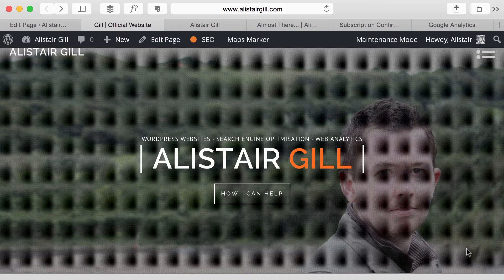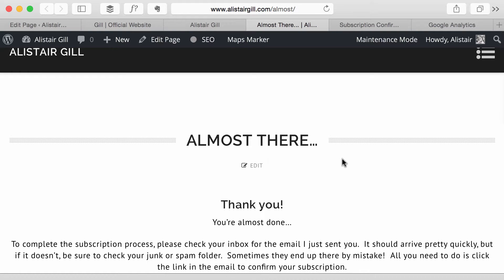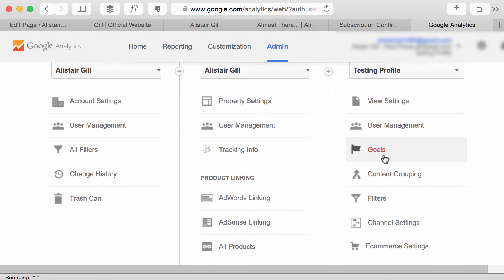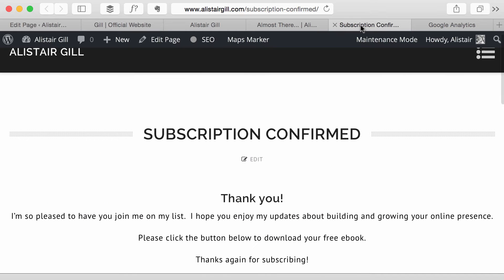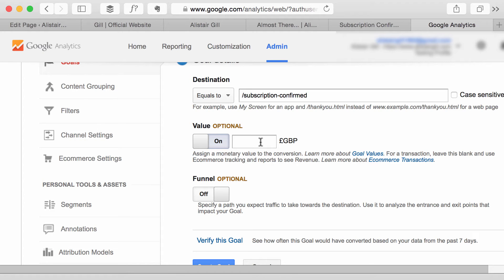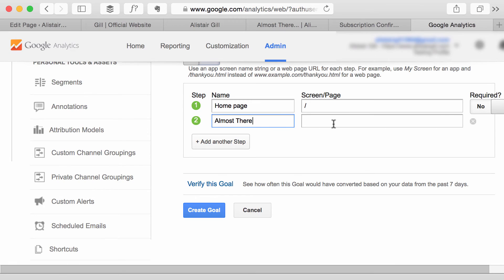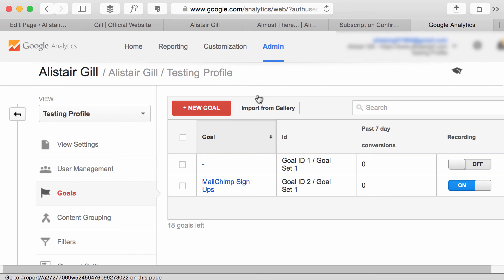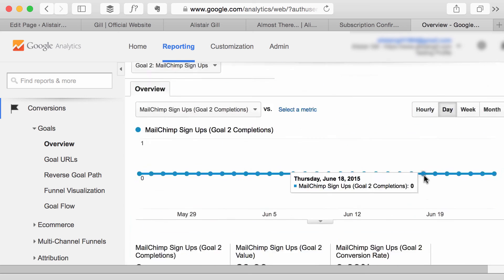Creating a Goal Funnel in Google Analytics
A tutorial on creating a goal funnel in Google Analytics to track subscribers to a MailChimp list.  The video explains how to add custom "almost there" and "subscription confirmation" steps to the funnel so you can track how many visitors see the form, how many get the confirmation email and how many of those click it to get added to the list.